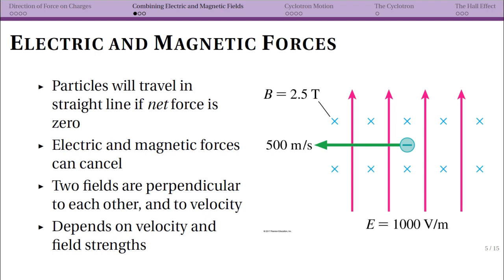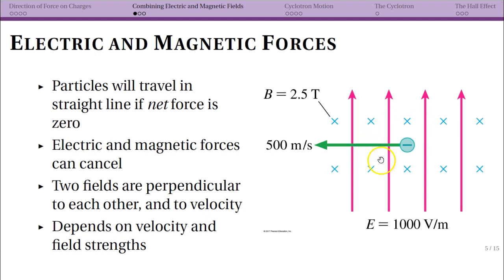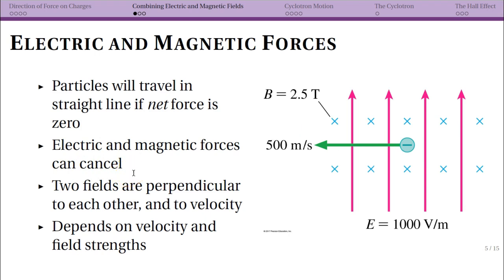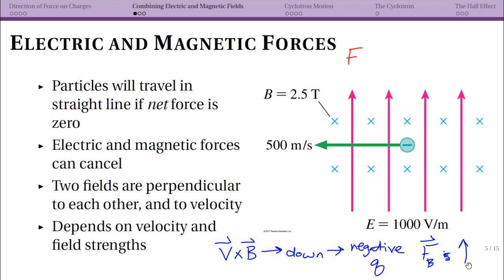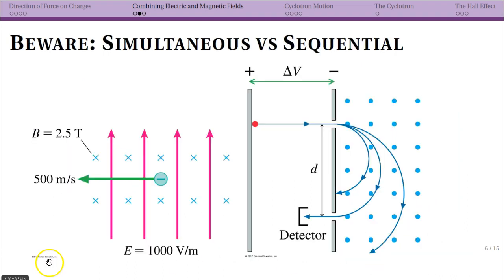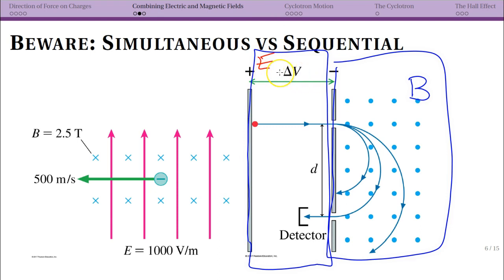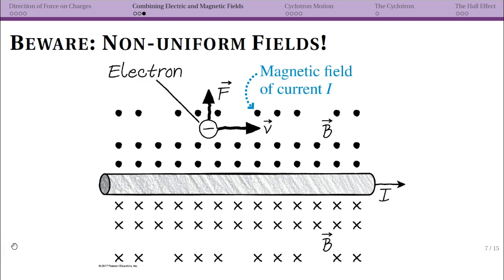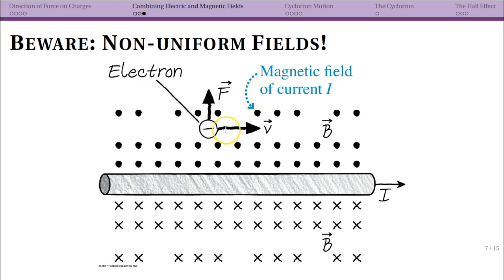Combining Electric and Magnetic Fields (and Forces) (29.7)